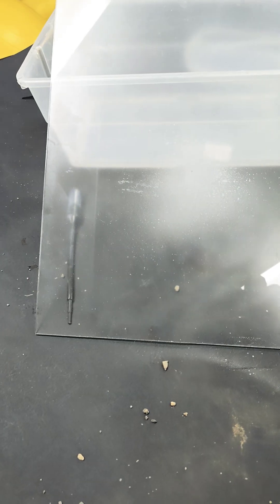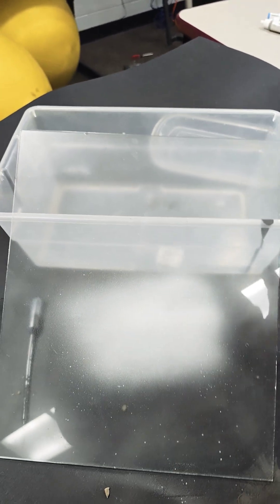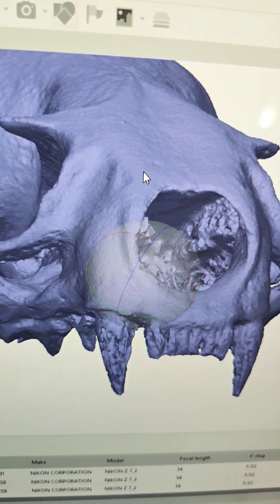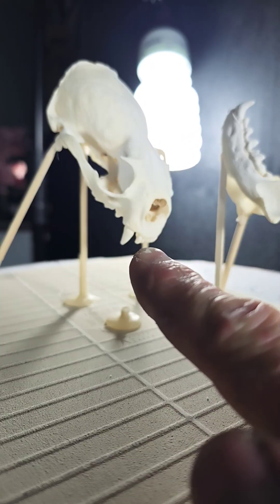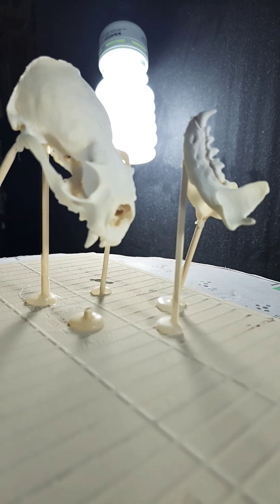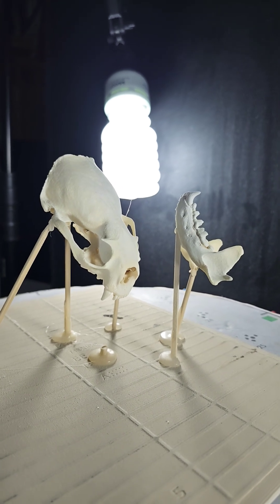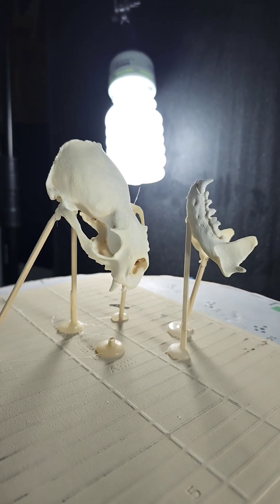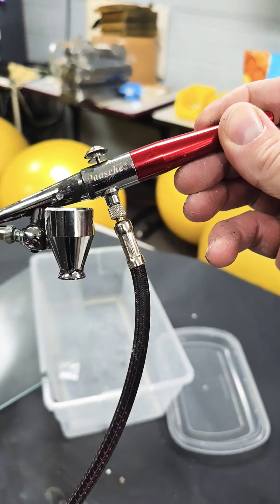photogrammetry how to deal with reflection and transparent surfaces